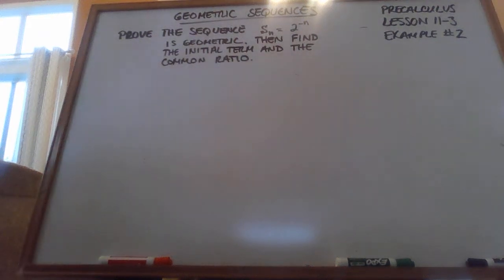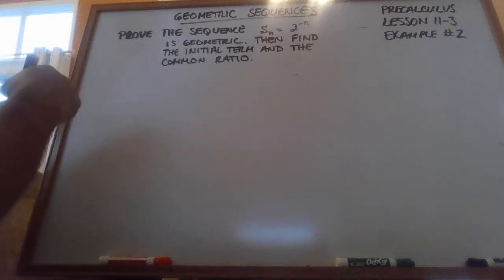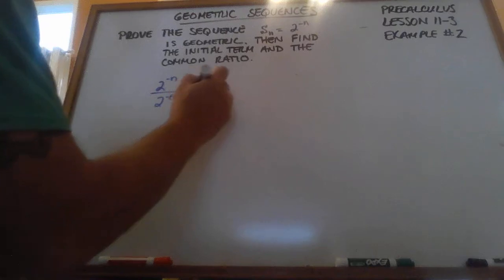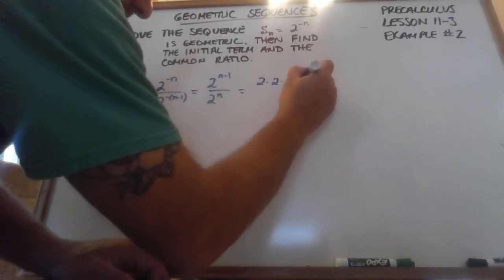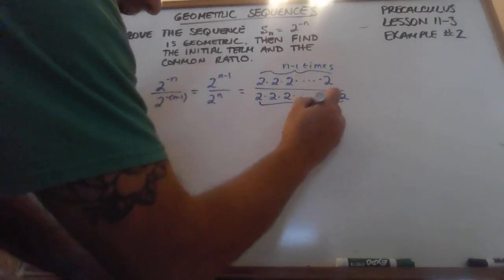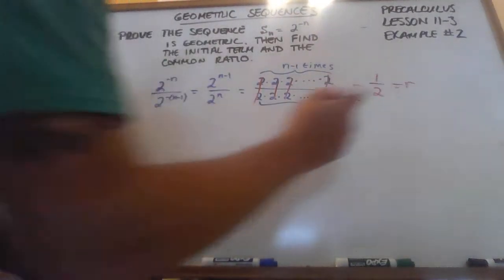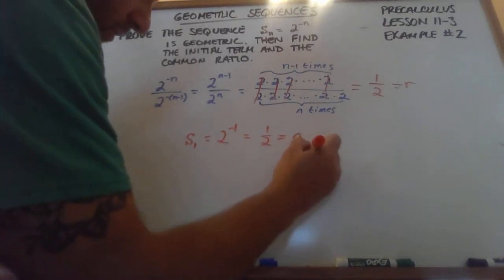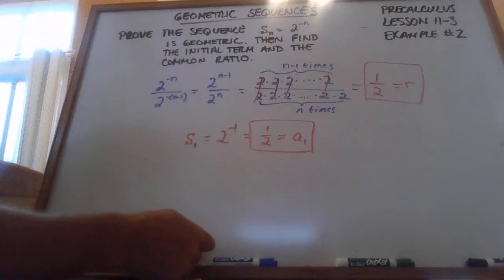Precalculus Lesson 11-3 Example #2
Proving a Geometric Sequence